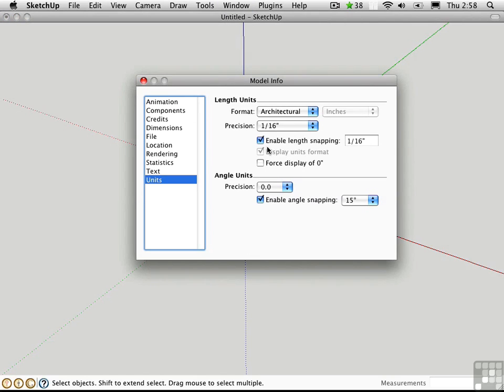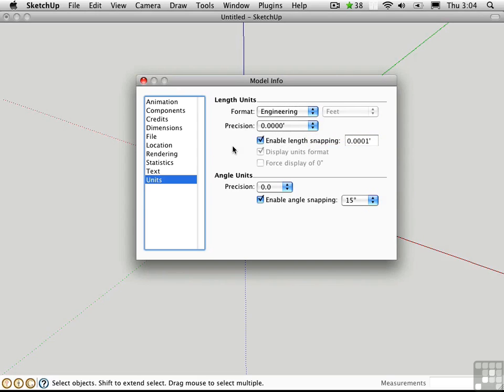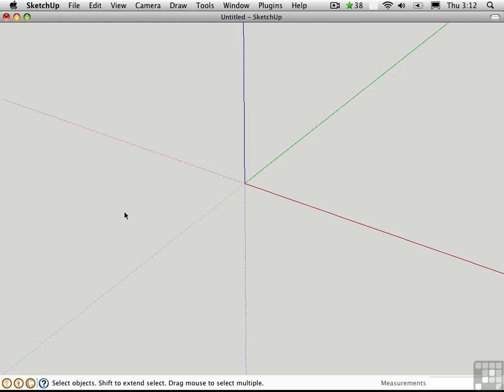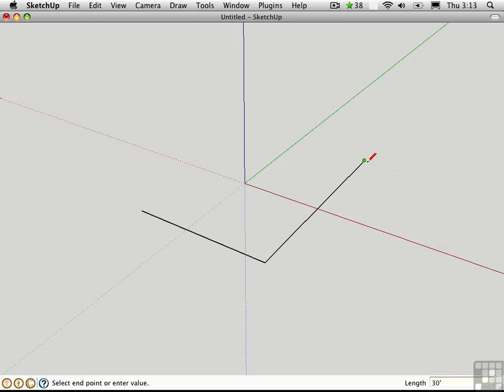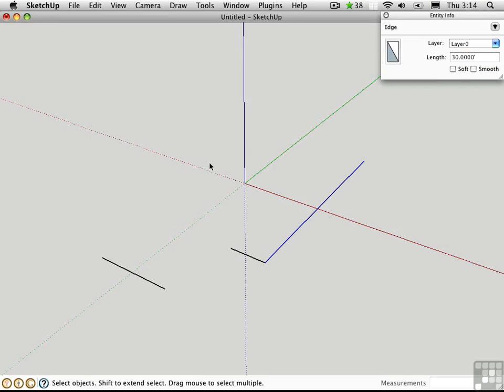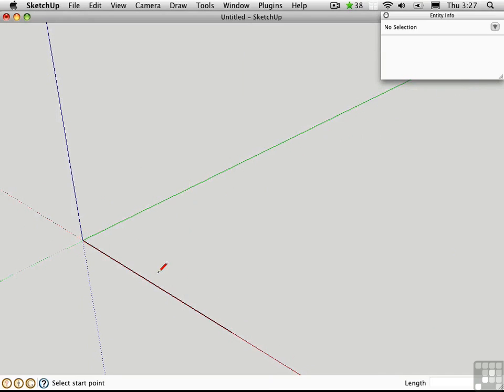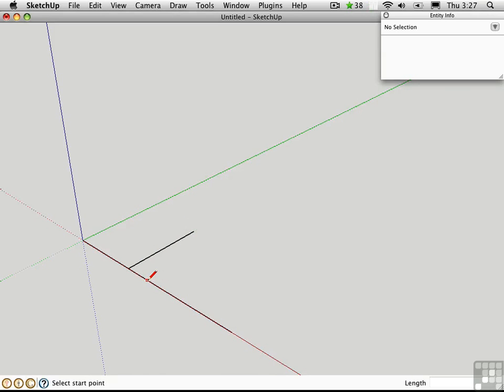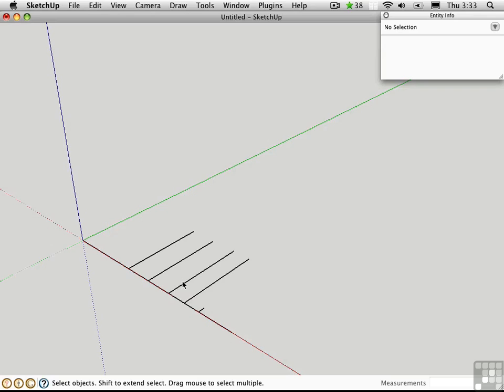0805 Drawing To Scale And Being Accurate